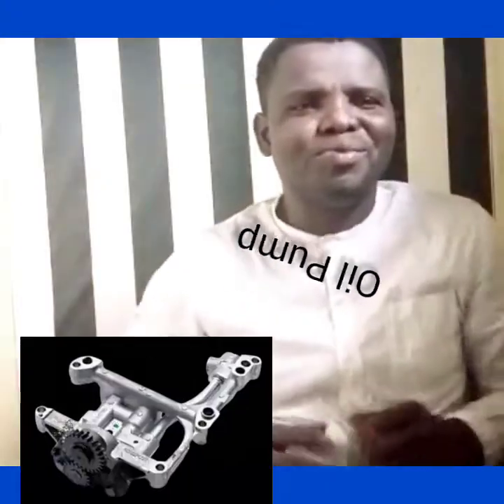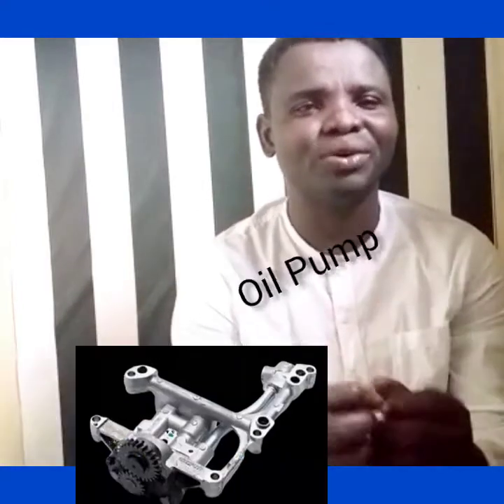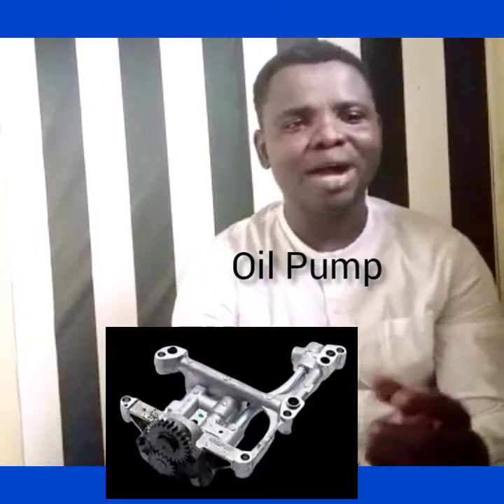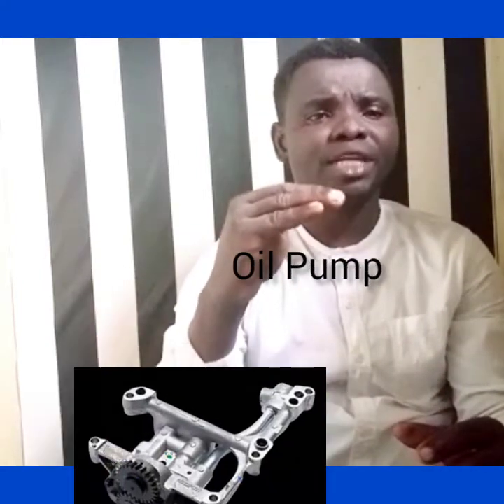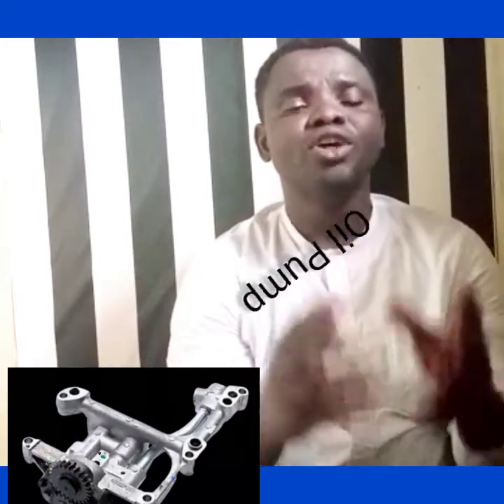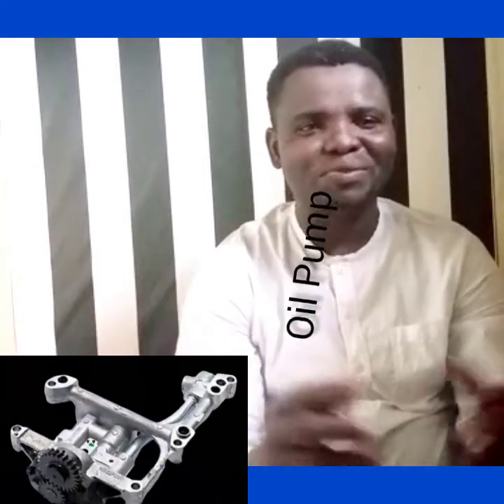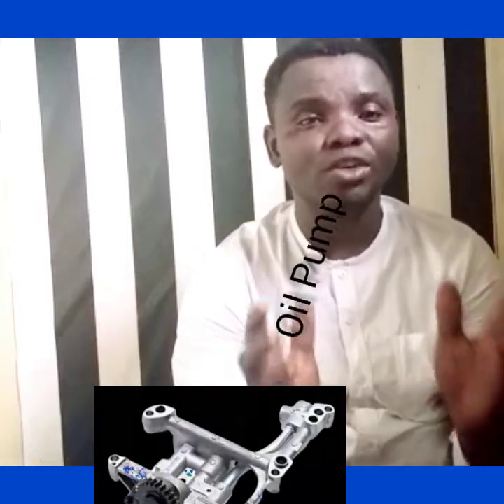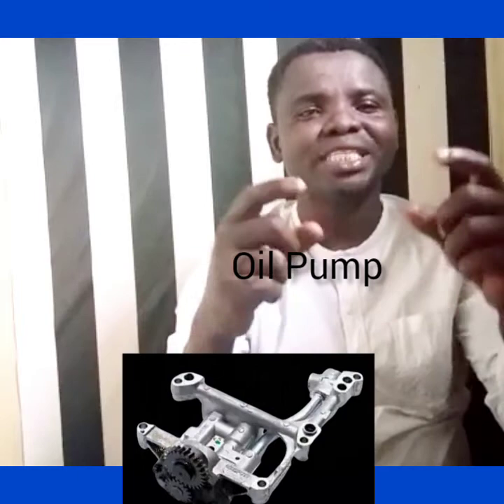Oil Pump lubrication system Explained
the importance of oil pump in internal combustion engine.

The video focus on oil pump and it's relevant to engine.

The video defined oil pump as engine part that responsible for circulating of lubricant in internal combustion engine to necessary engine parts.

It is the function of oil pump to lubricate crankshaft and bearings.

Both main bearings and journals bearing.

Oil pump also make sure that lubricant get to camshaft and bushings that relying on oil for lubrication.

This video also stated the importance of oil pump to rocker arm. Despite that rocker arm is at the top of the engine, oil pump make sure that it is well lubricated.

Oil one the main signs of weak oil pump is low oil pressure.

Low oil pressure is a symptom of faulty oil pump.

Oil sensor usually pass warning when the oil pump drop pressure.

Manual oil guage can be used to detect low oil pressure.

Both oil guage and oil sensor work as protection for the engine against faulty oil pump.